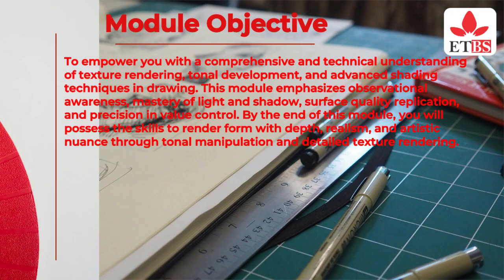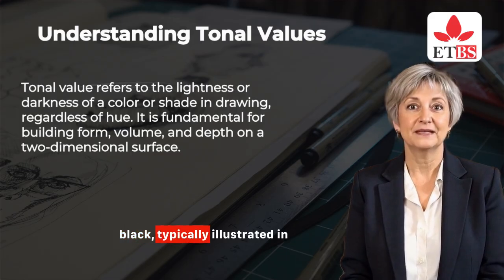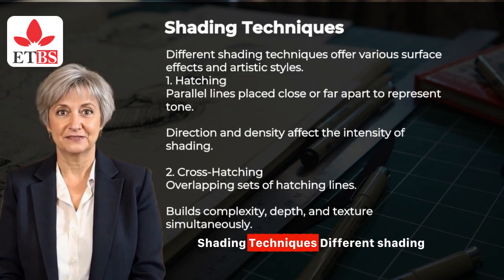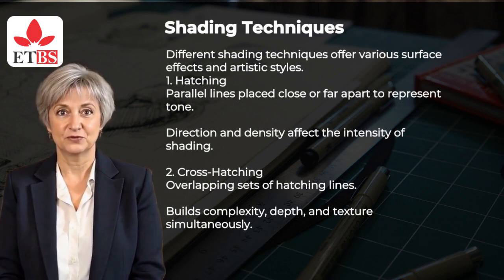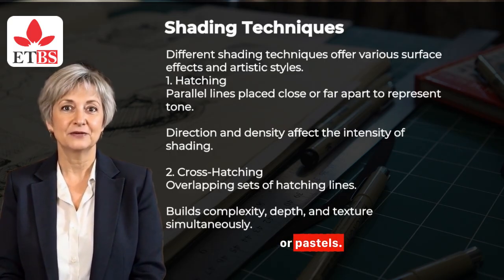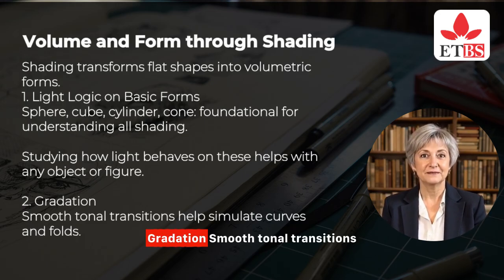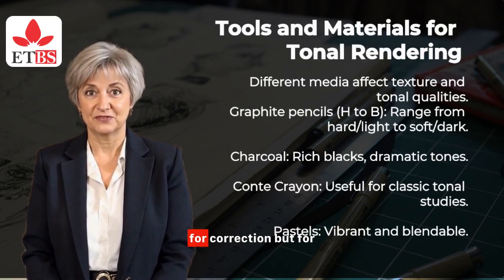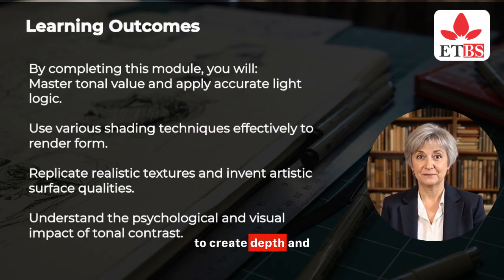Sketching and Drawing Techniques Module 6 Textures, Tones, and Shading Techniques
To empower you with a comprehensive and technical understanding of texture rendering, tonal development, and advanced shading techniques in drawing. This module emphasizes observational awareness, mastery of light and shadow, surface quality replication, and precision in value control. By the end of this module, you will possess the skills to render form with depth, realism, and artistic nuance through tonal manipulation and detailed texture rendering.
Module Overview :
A. Understanding Tonal Values
Tonal value refers to the lightness or darkness of a color or shade in drawing, regardless of hue. It is fundamental for building form, volume, and depth on a two-dimensional surface.
1. Value Scale
A tonal gradient from white to black, typically illustrated in 5, 7, or 9-step scales.

Helps artists calibrate contrast and understand midtones, highlights, and shadows.

2. High Key vs. Low Key
High Key Drawings: Dominated by lighter values, often used for ethereal or dreamlike scenes.

Low Key Drawings: Emphasize darker tones, ideal for dramatic, moody compositions.

3. Contrast and Range
Full value range = more realistic renderings.

Limited value range = more stylized or abstract output.

B. Light and Shadow Principles
Understanding how light interacts with form is crucial for believable shading.
1. Light Source and Direction
Establishing a primary light source allows for consistent shadow behavior.

Key to constructing cast and core shadows properly.

2. Types of Shadows
Highlight: The brightest area on a lit surface.

Halftone: Light midtones transitioning from highlight.

Core Shadow: The darkest shadow on an object.

Cast Shadow: Shadow that the object projects onto another surface.

Reflected Light: Light bouncing into shadowed areas.

3. Multiple Light Sources
Complex lighting scenarios produce nuanced shadows and highlights.

Requires skillful blending and observation.